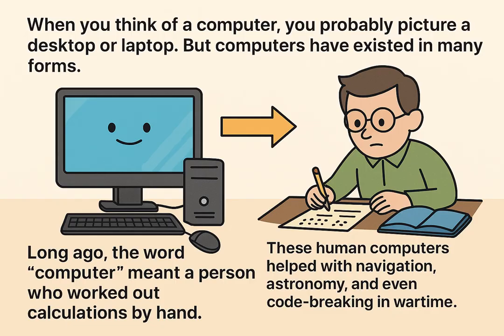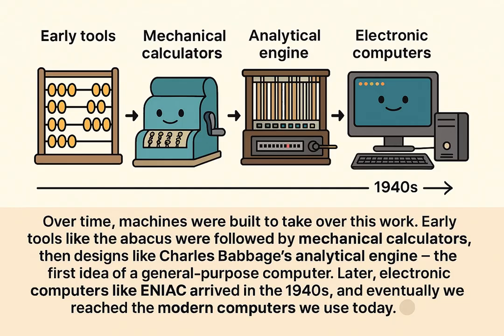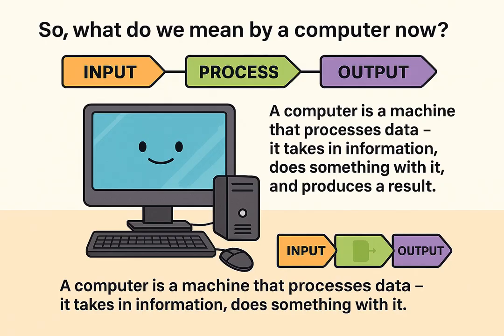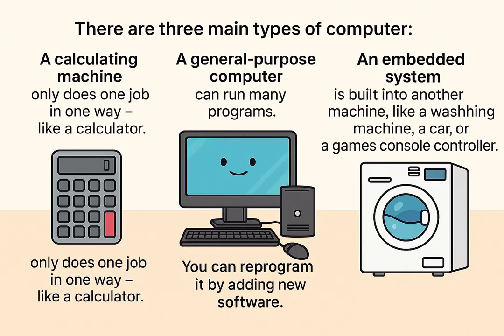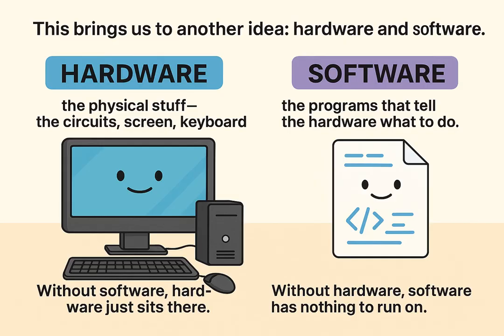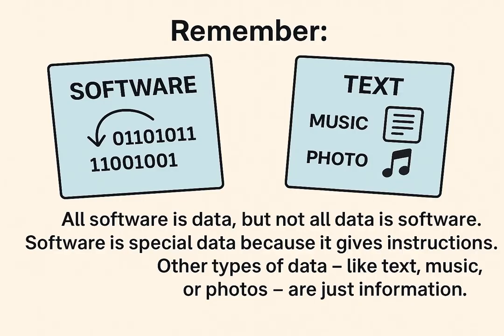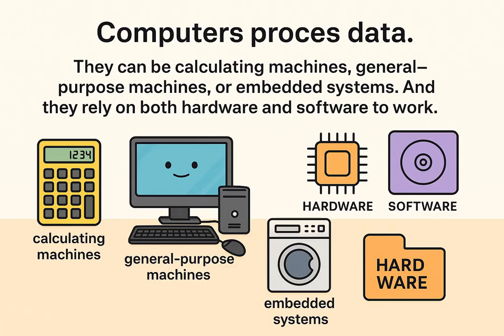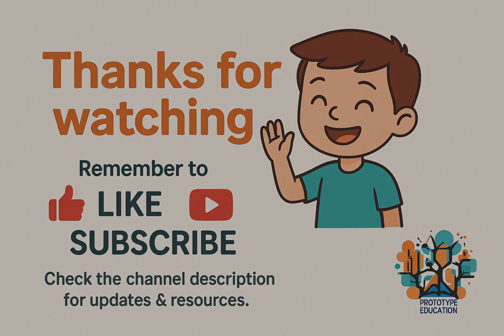What is a Computer? | Lesson 1 | Inside the Machine (Unit 8A Computer Science for KS3)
Welcome to Lesson 1 of Unit 8A – Inside the Machine.
In this video, we answer the question: What is a computer?

You’ll learn:

The definition of a computer as a machine that processes data.

The three main types of computer: calculating machines, general-purpose computers, and embedded systems.

The difference between hardware and software, and how they always work together.

Why we say: “All software is data, but not all data is software.”

This lesson is perfect for KS3 Computer Science students (ages 11–14), or anyone beginning their journey into understanding how computers work.